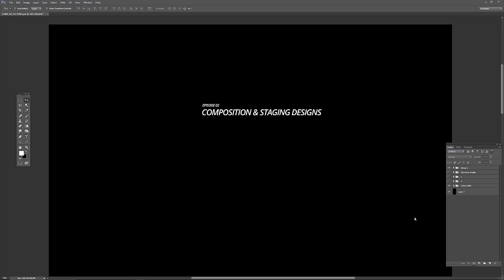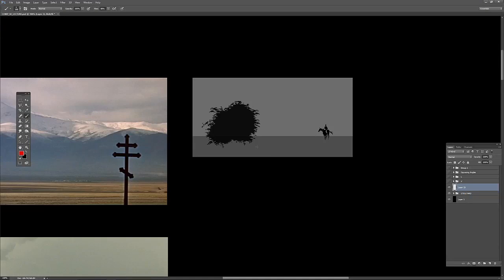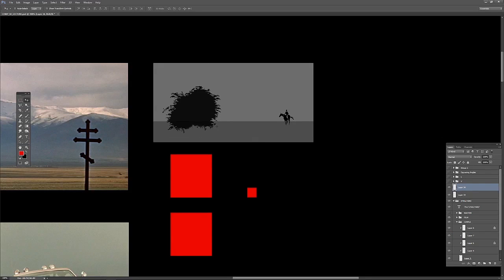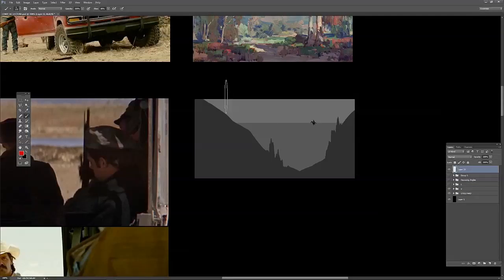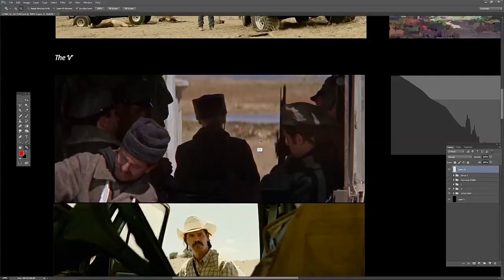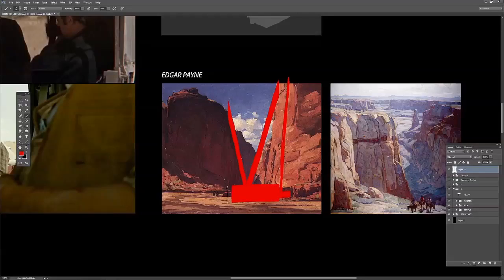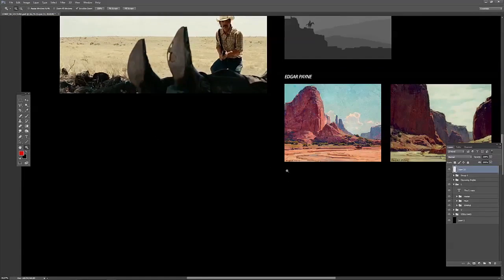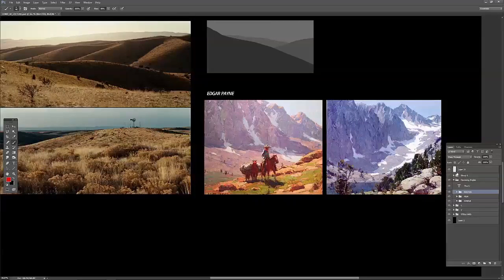Composition & Staging Designs | EP 02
In this video we take a look at different ways to use composition design motifs to tell your story.
We look at two films for reference: Doctor Zhivago dir. David Lean and  'No Country for Old Men' dir. Ethan Cohen and Joel Cohen. We also look at how master painter Edgar Payne used the same techniques in his beautiful paintings.